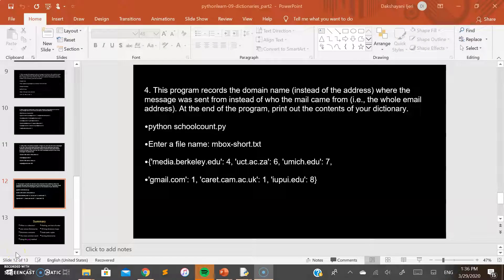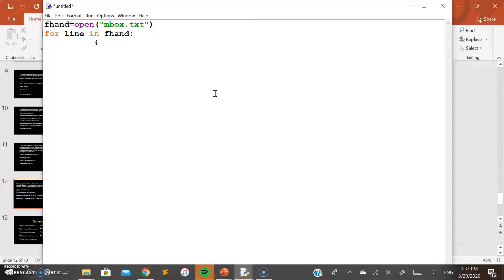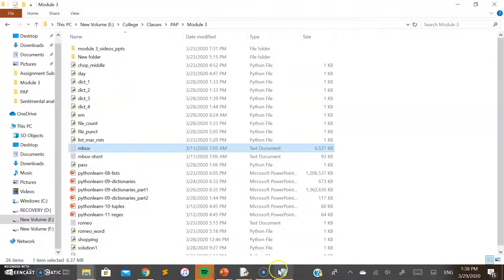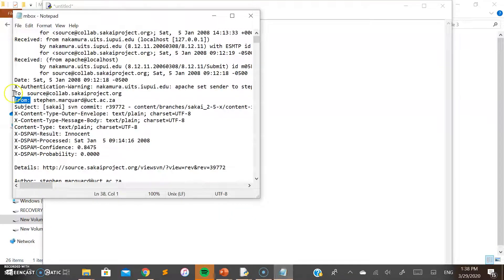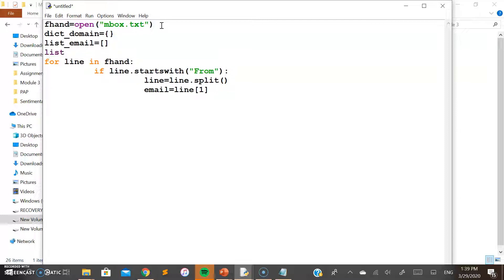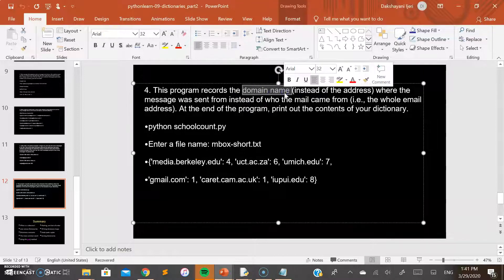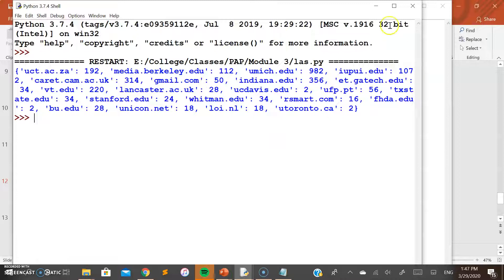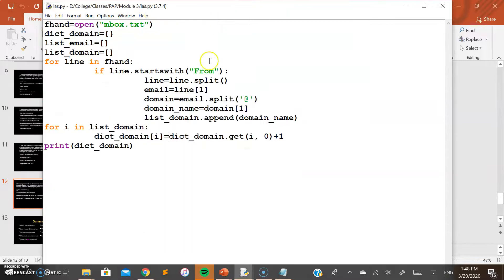dictionary 4th exercise solution